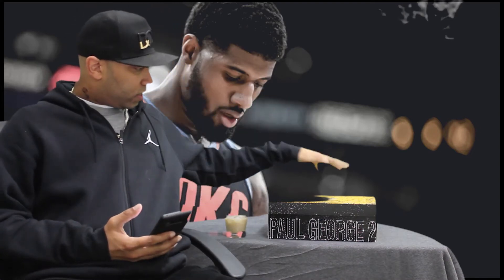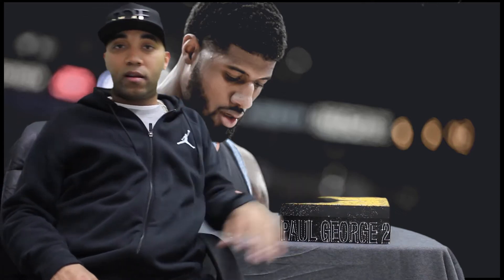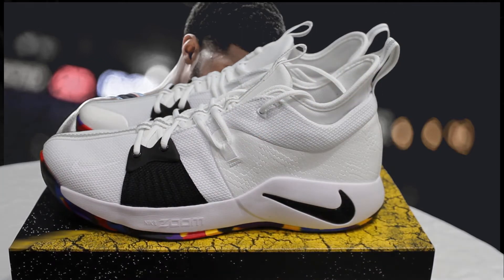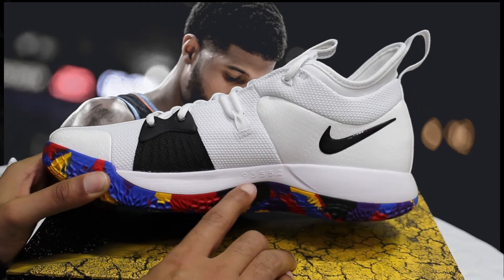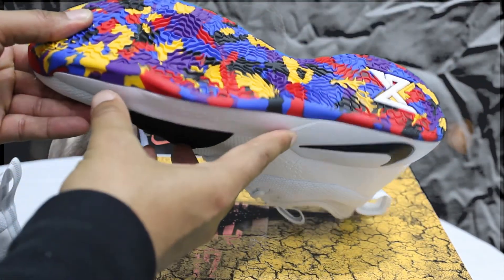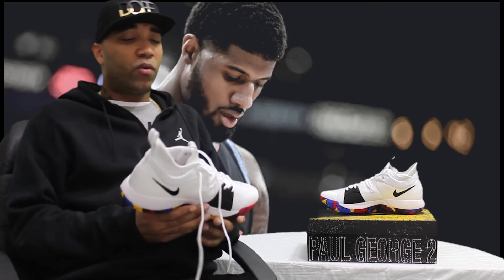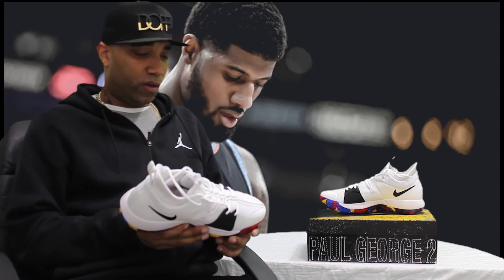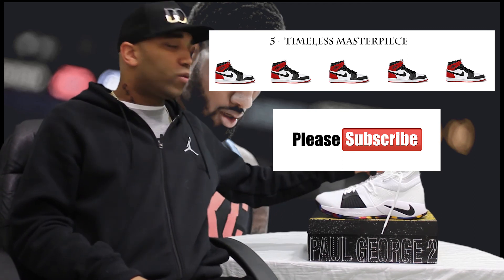PG2 White Multicolor shoe Review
PG2 White Multicolor overview and shoe review.